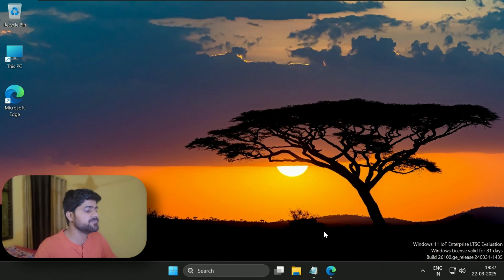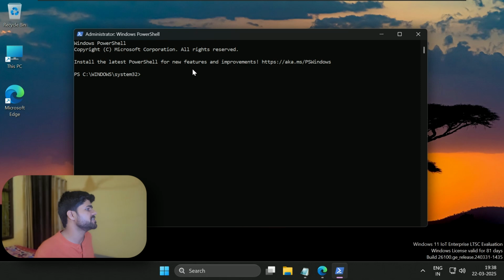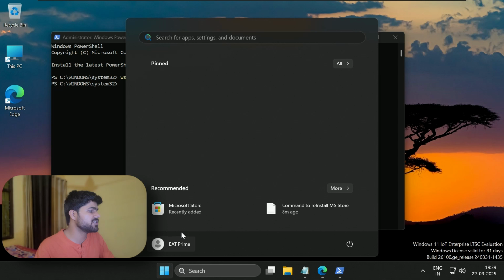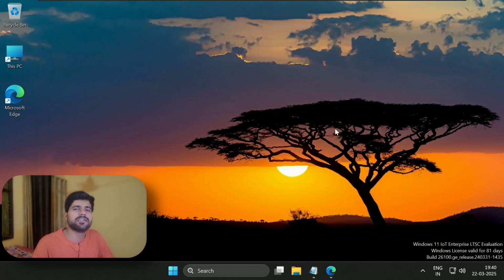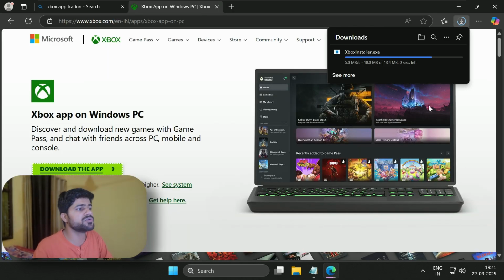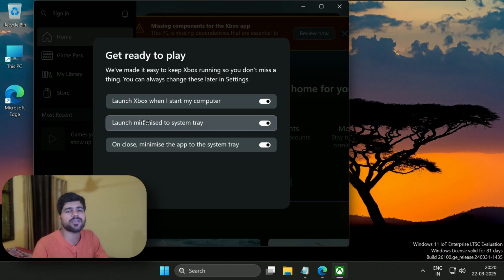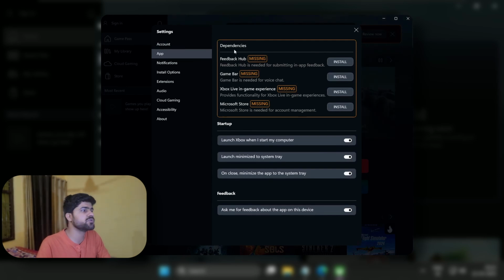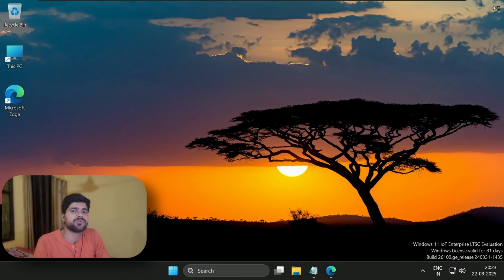Reinstall Microsoft Store in Windows 11/10 LTSC or Other Version - 2 Easy Methods!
Struggling to find the Microsoft Store on your Windows 11 PC? Or maybe it’s not working properly, and you need to reinstall it? Don’t worry, I’ve got you covered! In this video, I’ll show you two simple methods to install or reinstall the Microsoft Store on Windows 11.

Method 1: Using PowerShell, a powerful command-line tool built into Windows. I’ll guide you through the steps to run a specific command that reinstalls the Microsoft Store in no time.

Command:

wsreset -i

Method 2: The easier way! By installing the Xbox app from the official Microsoft website, you can get the Microsoft Store back on your system. I’ll walk you through the process step by step.

Both methods are 100% safe and use official Microsoft tools, so you don’t have to stress about third-party software or security risks. Whether you’re a beginner or a tech enthusiast, this tutorial is perfect for you!